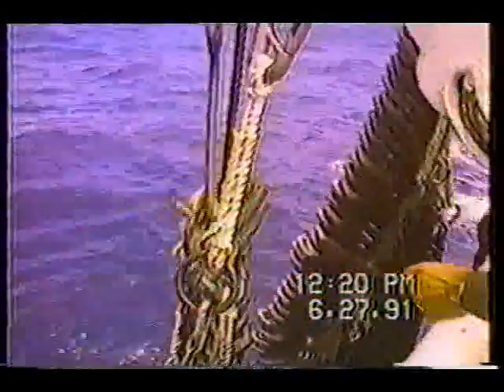Rings Around The World Demo (English)